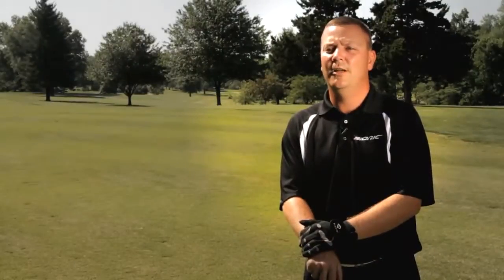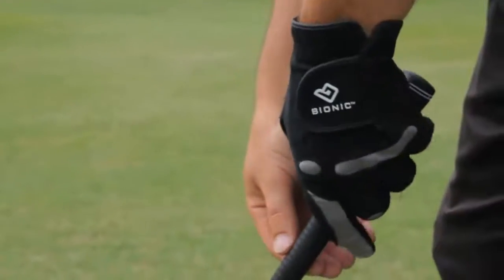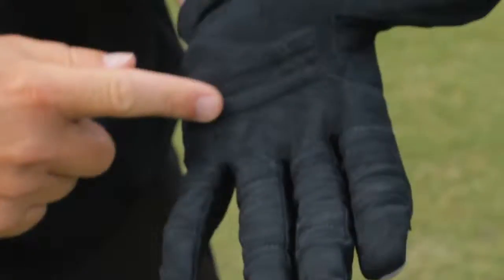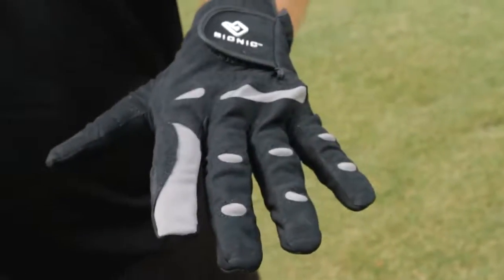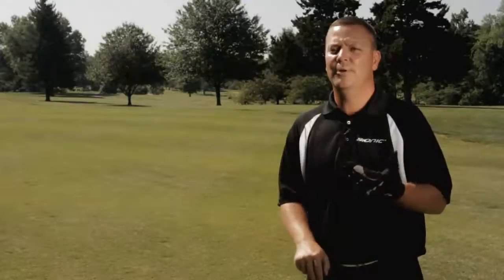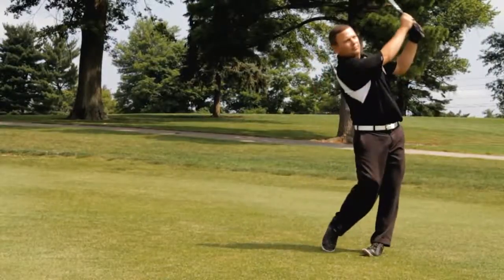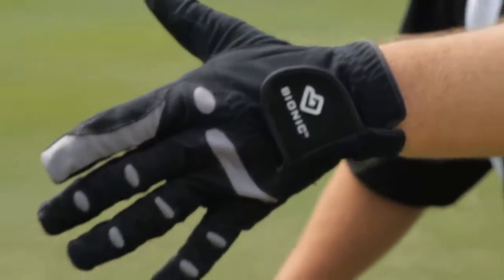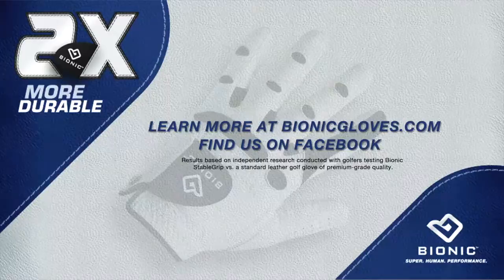Bionic AquaGrip Golf Glove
Keith Ohr, PGA Golf Professional, on the features and benefits of the Bionic AquaGrip Golf Glove. The Bionic AquaGrip glove helps golfers realize a better grip in wet weather, while being 2X more durable than a standard leather glove of premium-grade quality.